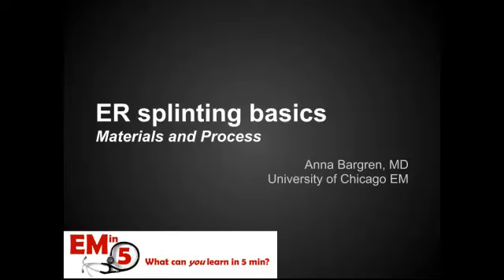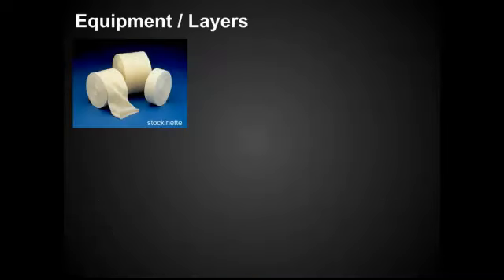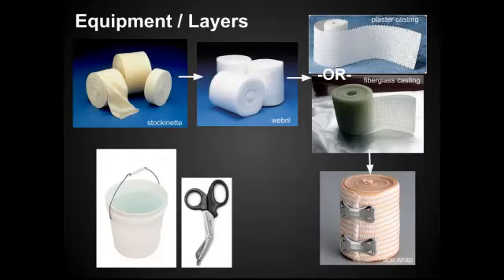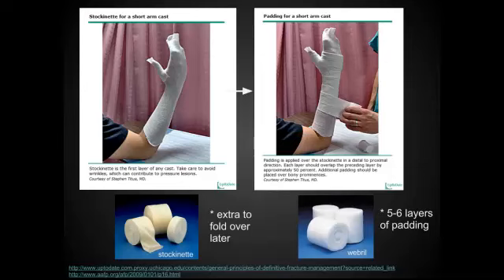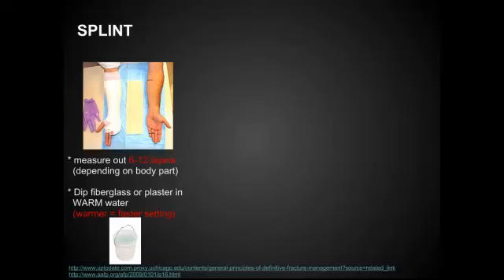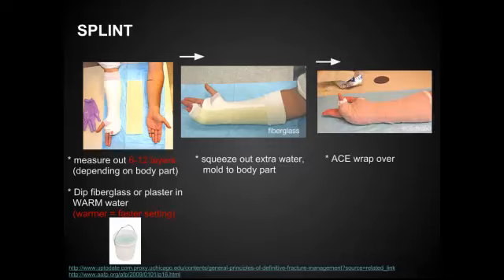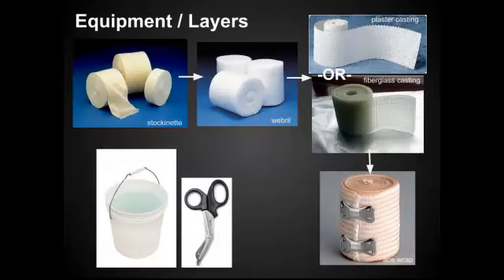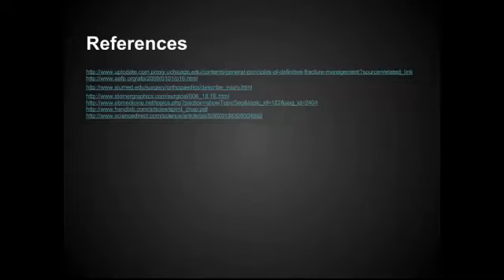Splinting Basics Part 1- Materials and process: "EM in 5"